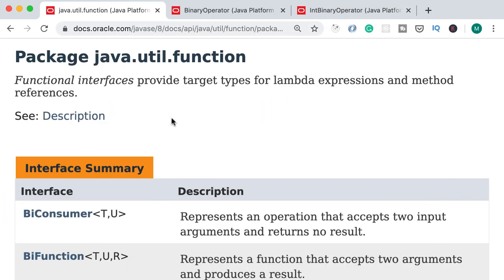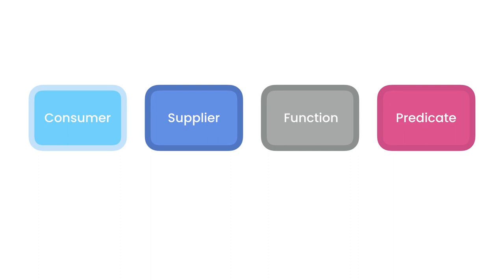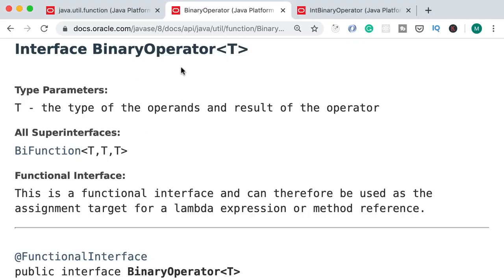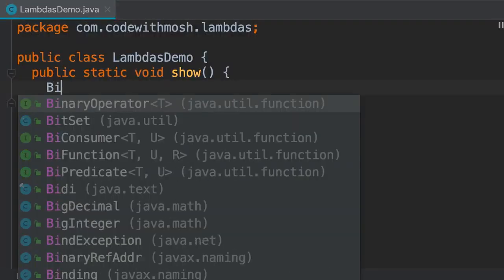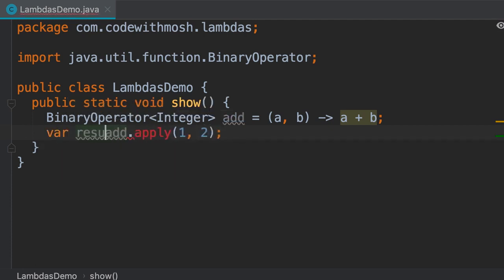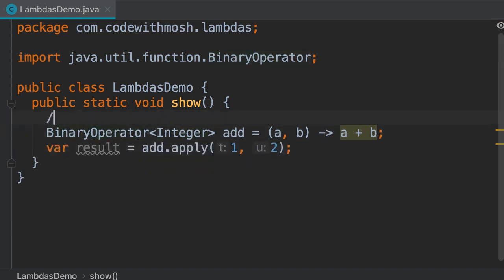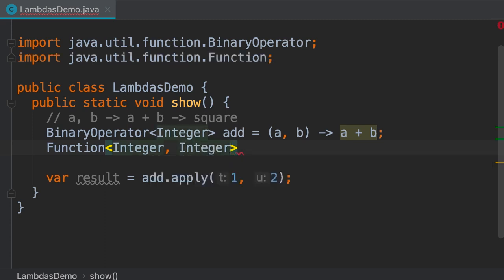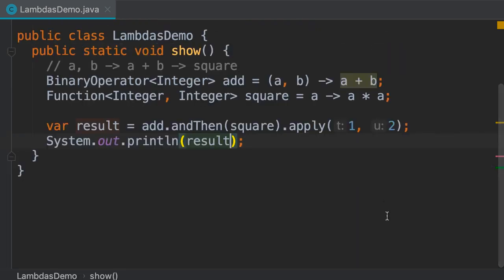55 The BinaryOperator Interface